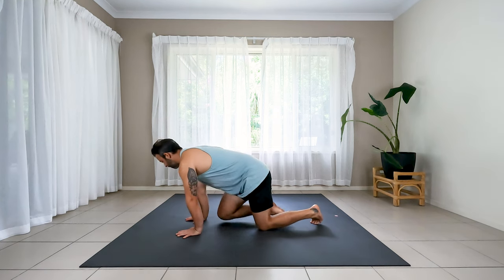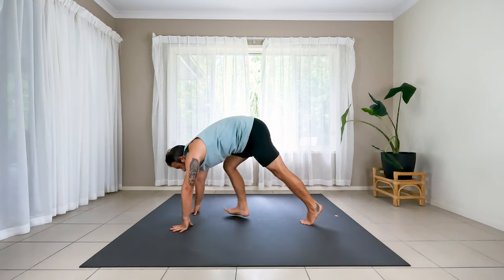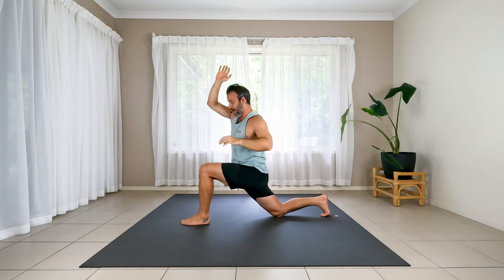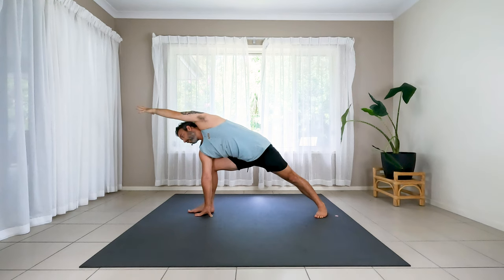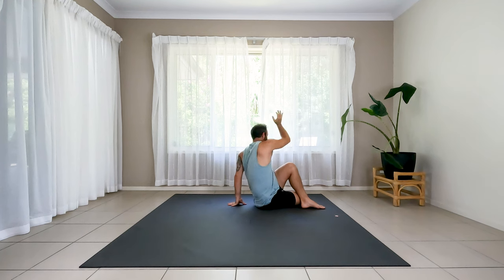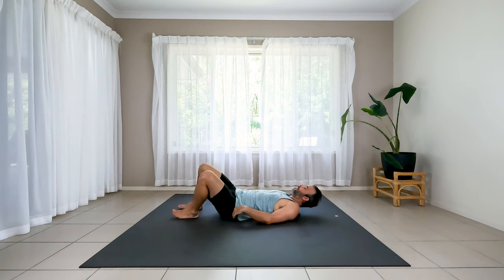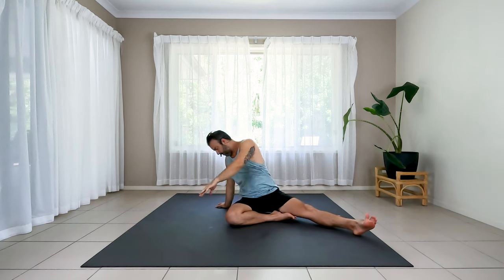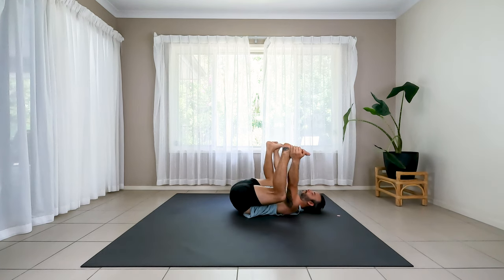Balance & Hip Stability - Vinyasa Yoga 50 min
A really fun and dynamic sequence with peaks and troughs to strengthen and release the whole body, while targeting the hips a little extra.

0:00 - 0:30 - Intro
0:31 - 3:03 - Grounding / Breathwork
3:04 - 10:36 - Warm Up
10:37 - 19:29 - Warming Flow
19:30 - 34:03 - Peak Flow
34:04 - 49:06 - Cool Down
49:06 - 52:34 - Savasana